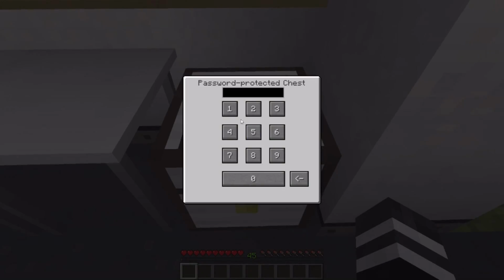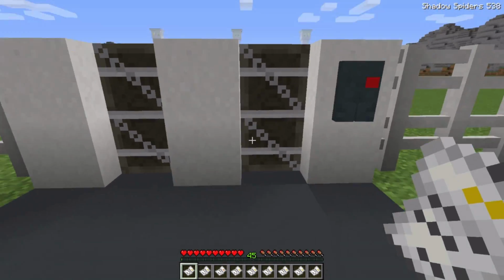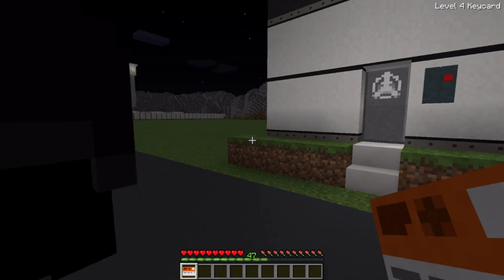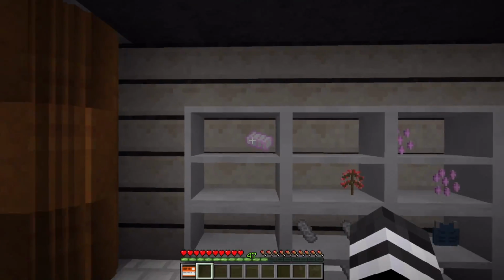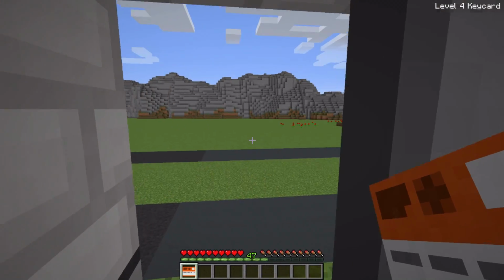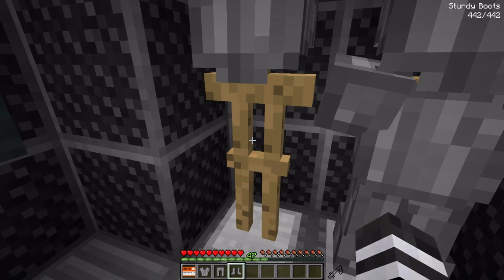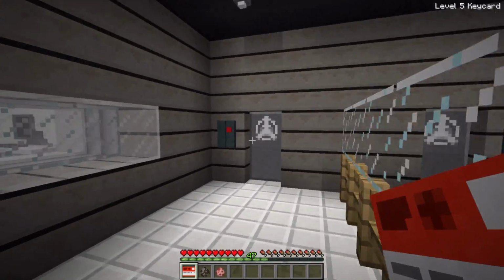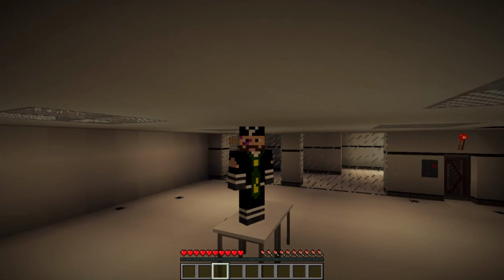SCP: Lockdown (Minecraft Mod Showcase) 1.12.2 - Mandatory SCP Review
SCP: Lockdown is a Minecraft Mod that adds hundreds of SCP-related content into your 1.12.2 Minecraft game! From SCP-173 to more obscure SCPs, this mod has everything you would ever want!

• Check me out on Twitter!